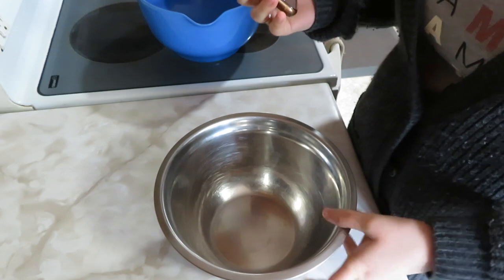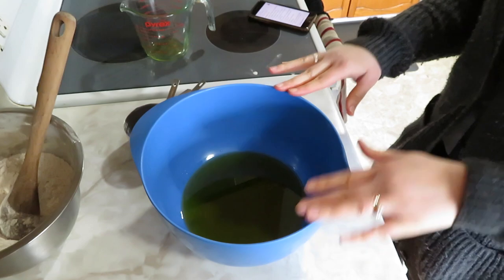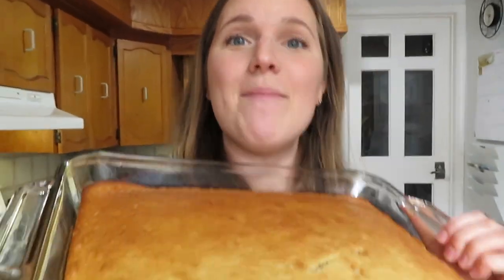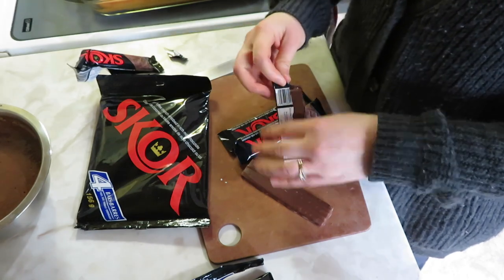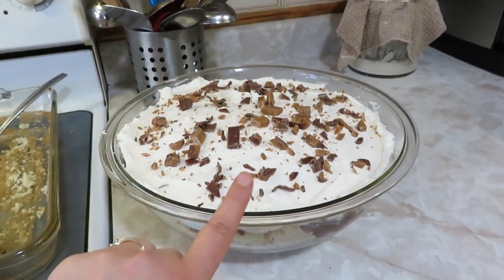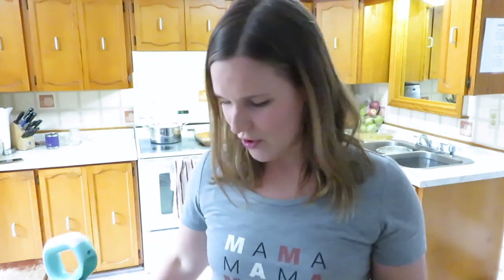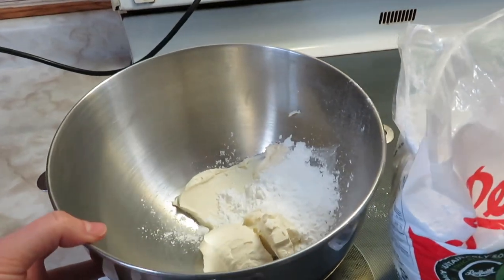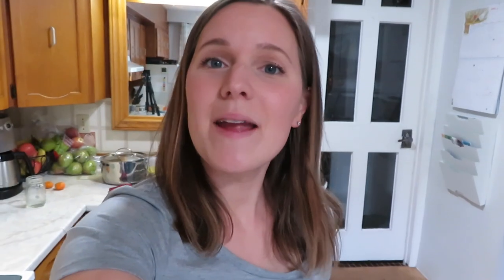SPRING CLEANING & BAKE WITH ME! | GET IT DONE VLOG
Good morning! Welcome to a "get it all done" video where I have some cleaning and baking to do, in preparation for Easter dinner! It's time for some spring cleaning and organizing. Hope you enjoy this productive day in the life!